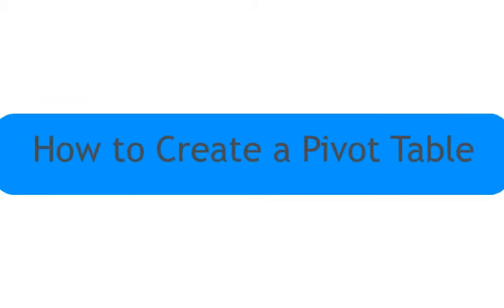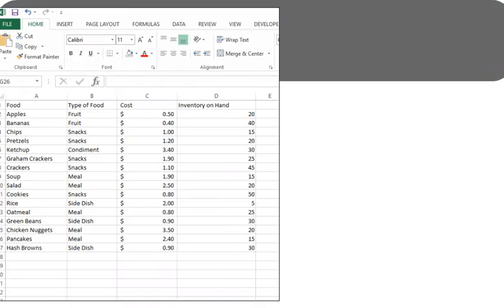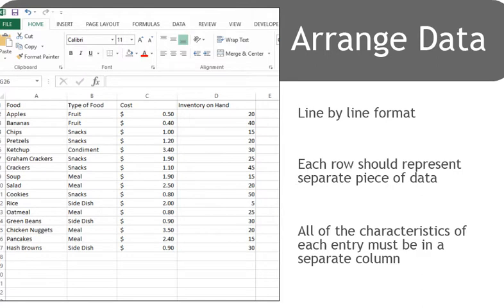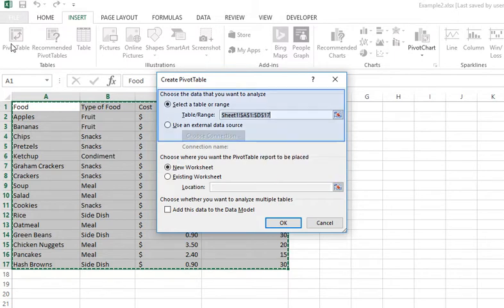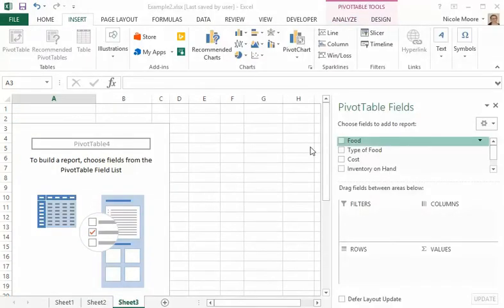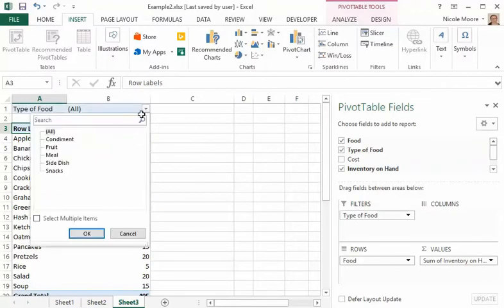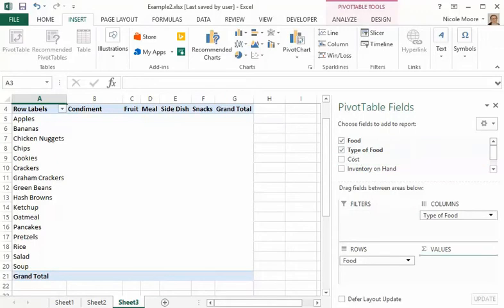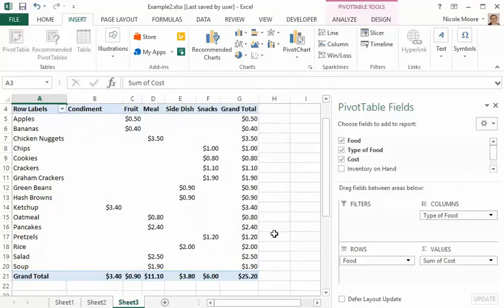How to Create a Pivot Table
A video walk through of how to create a Pivot Table in Microsoft Excel to help view your data in a useful way.